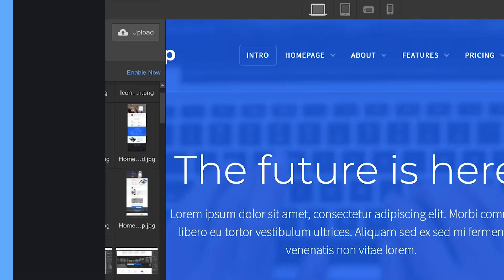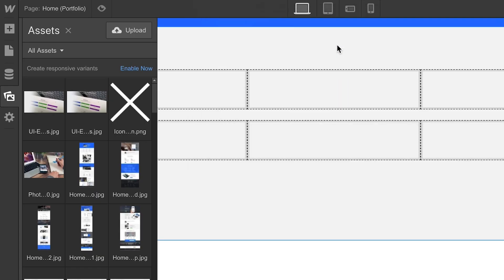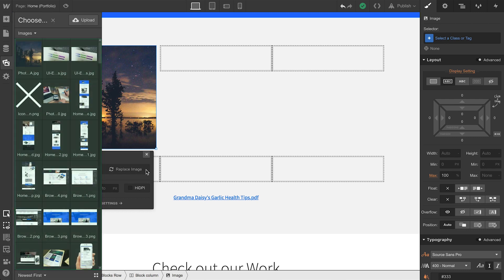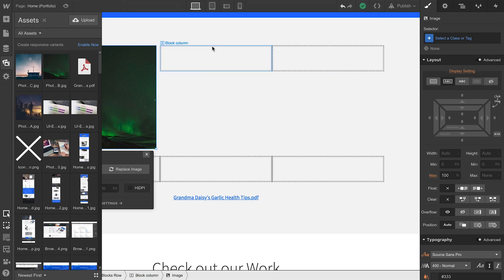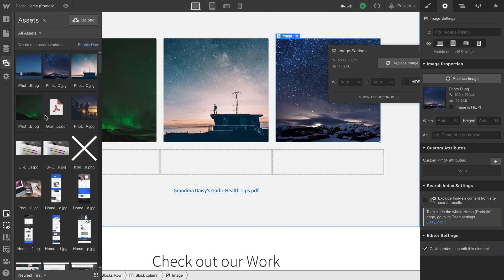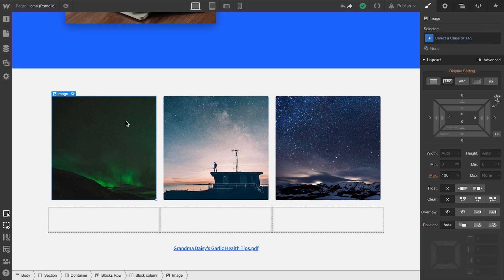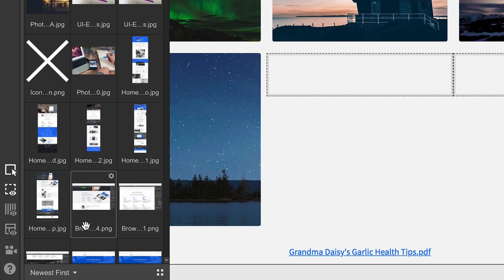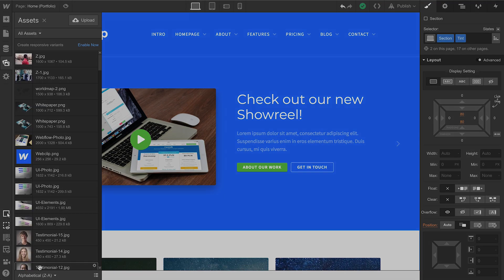Assets Panel — Webflow tutorial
Learn how to upload and manage all your website’s assets in the Designer.

Steps in the video:
00:00 - Introduction
00:11 - Adding
02:10 - Deleting
02:32 - Sorting